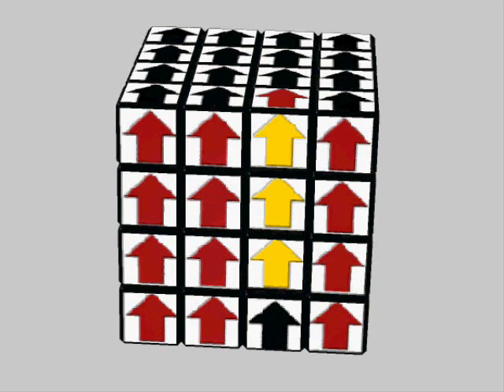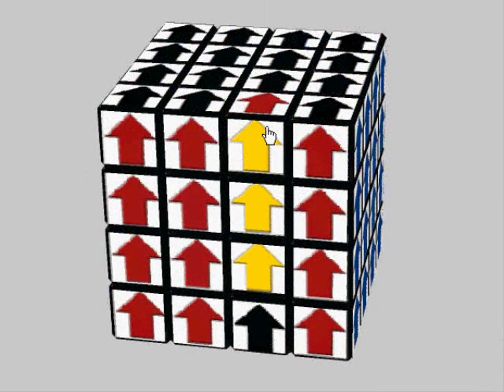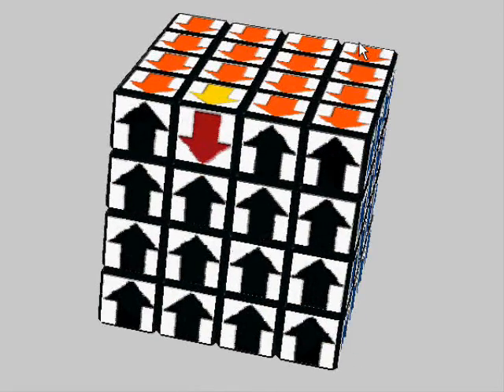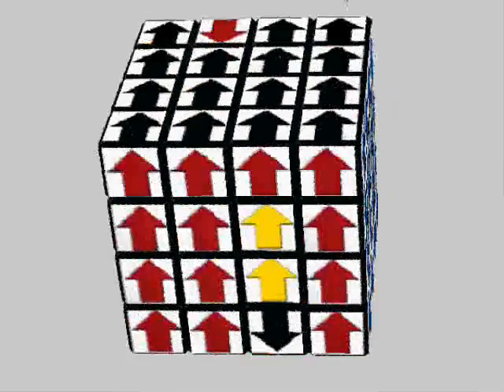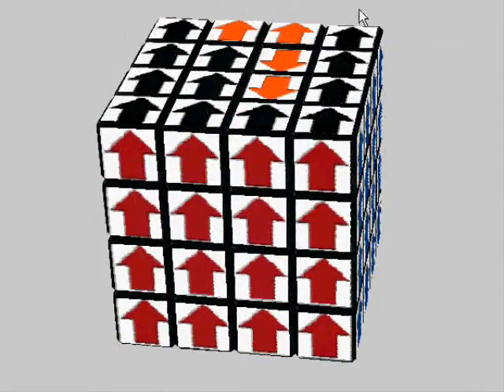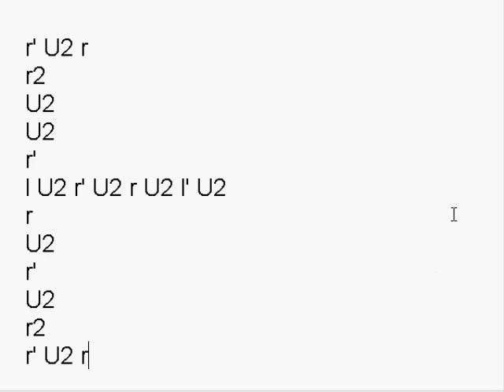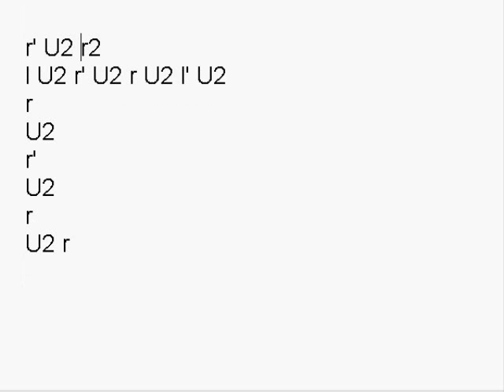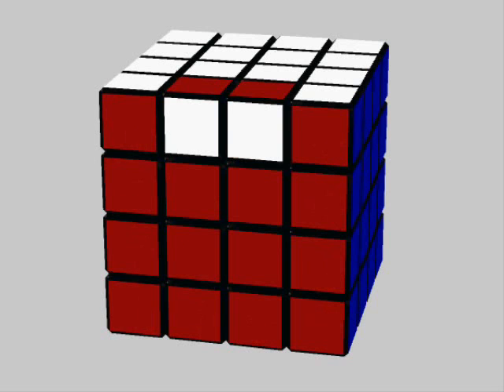Derivation of An Inner Slice Turn Algorithm (With all U2s) (Part II)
This is the second portion of my derivation of a single edge flip algorithm which uses all U2 180 degree face turn rotations.

The algorithm is:
r U2 r U2 r' U2 r U2 l' U2 r U2 r' U2 l r2 U2 r'